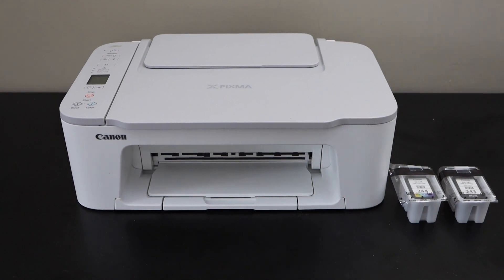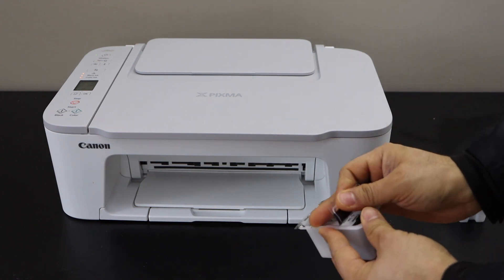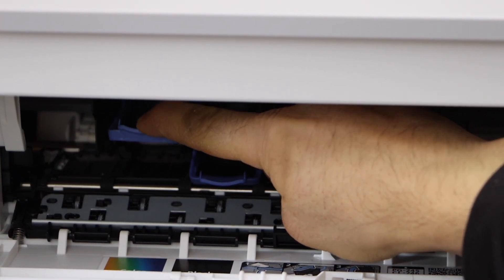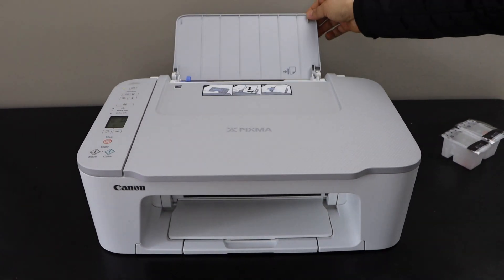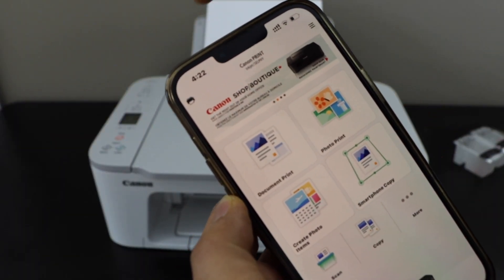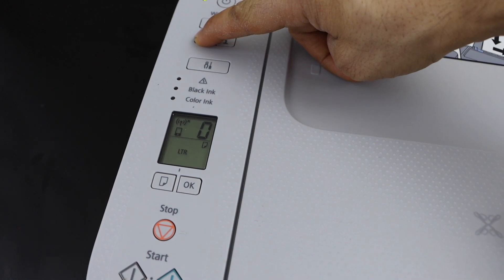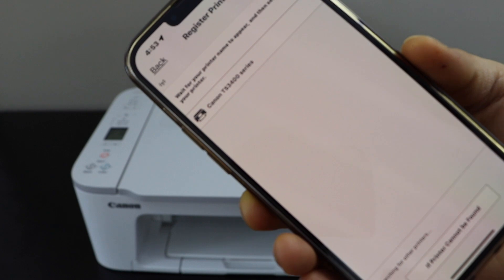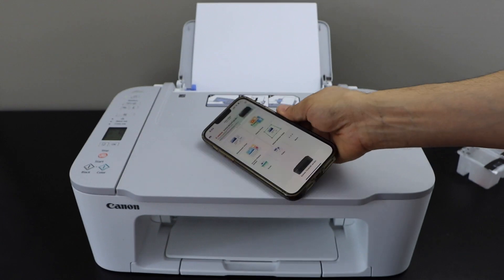Canon Pixma TS3465 Setup, Install Setup Ink, Load Paper, Wireless Setup Using iPhone.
This video shows how to set up Canon Pixma TS3465 All-in-one Printer. This shows how to install setup ink cartridges, load paper, connect to wifi, and use iPhone for setup.